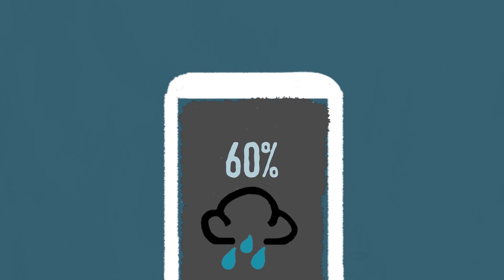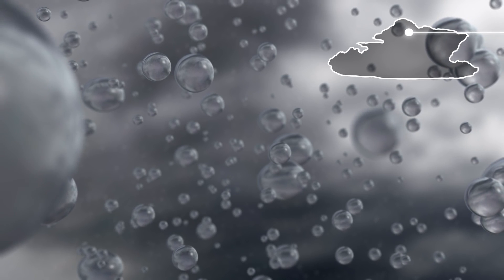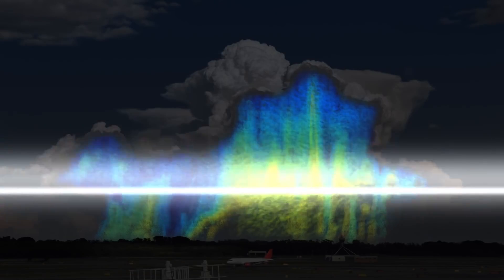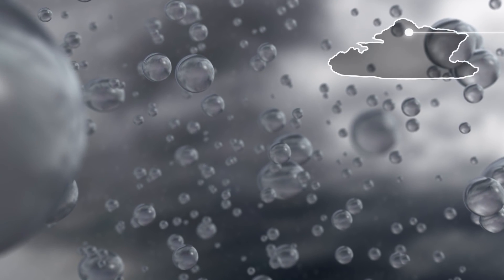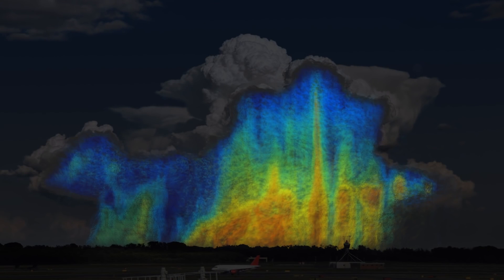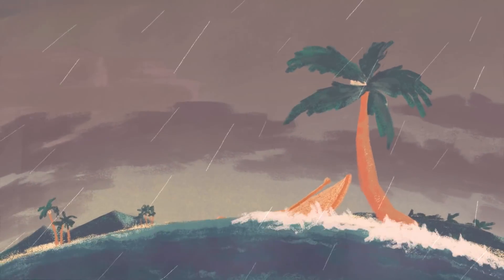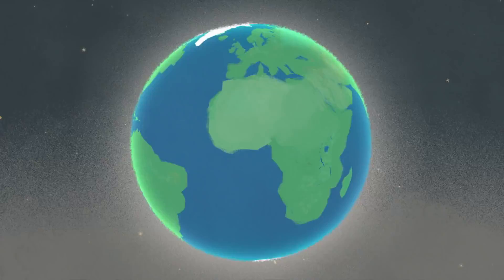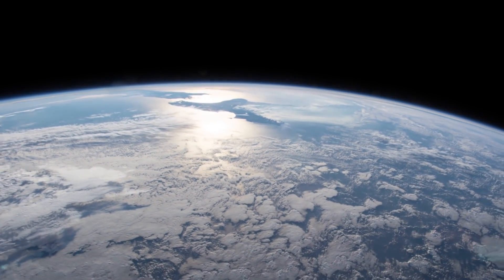New Satellite Can Measure Raindrop Size From Space | Video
- using the the joint NASA and Japan Aerospace Exploration Agency Global Precipitation Measurement (GPM) satellite, scientists now have three-dimensional snapshots of raindrops and snowflakes taken from space.

Credit: NASA, J. Ng